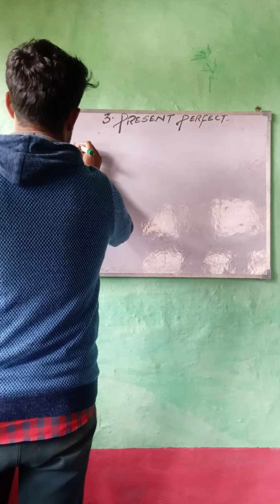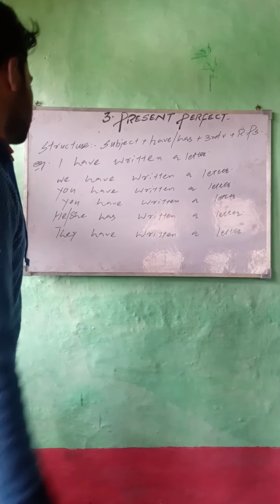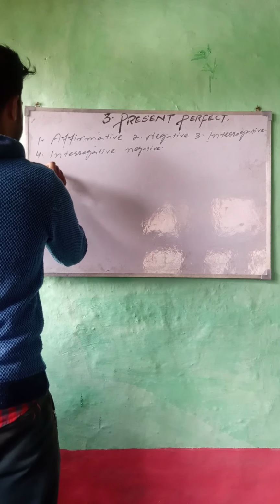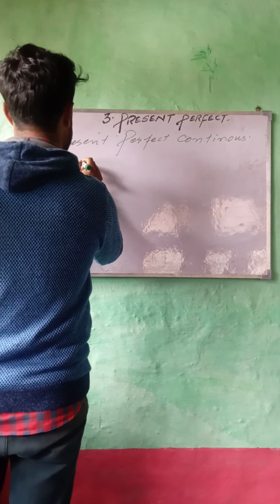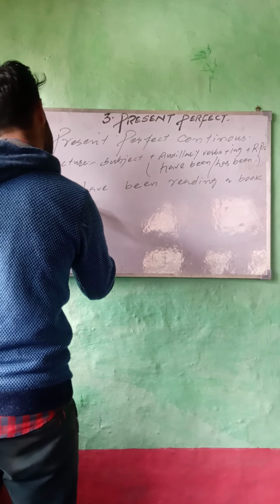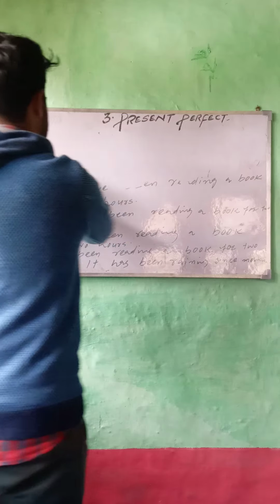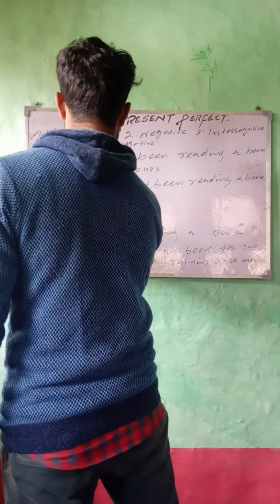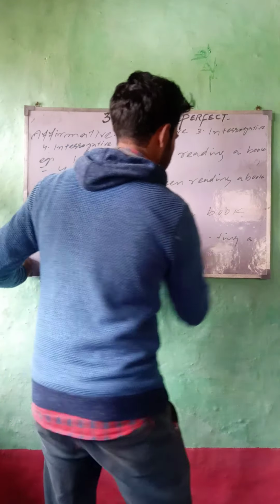TENSES: Present perfect and present perfect continuous for 8th.standard.